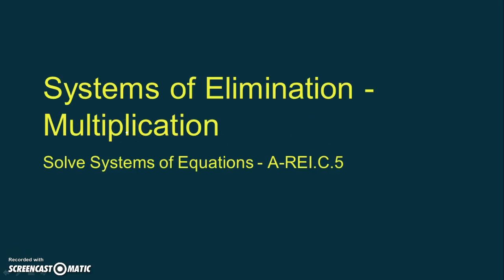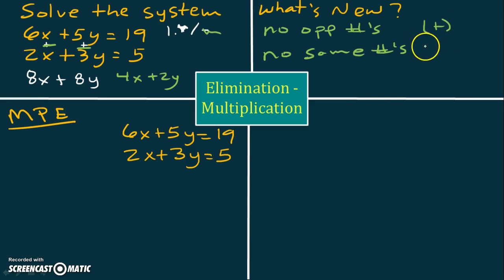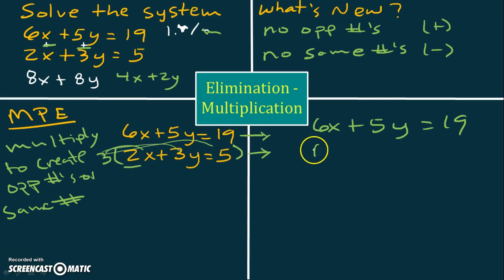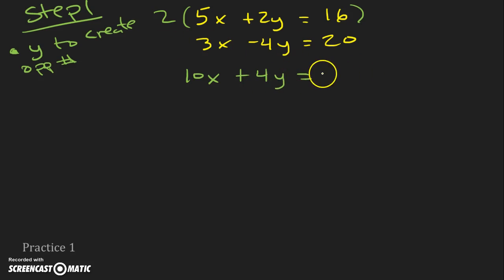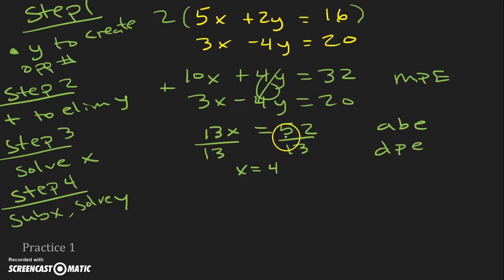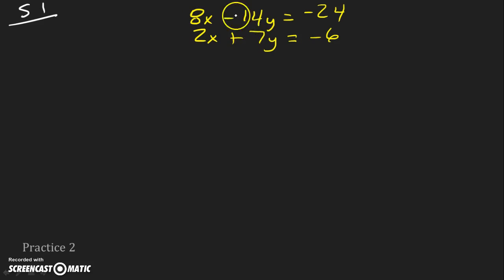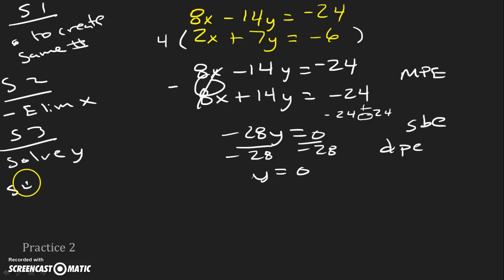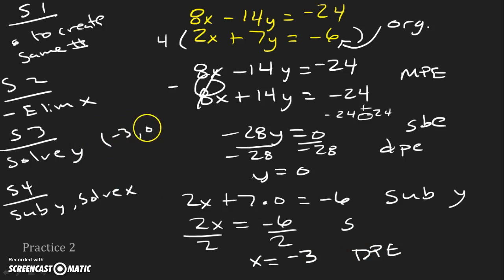Systems Elimination - Multiplication